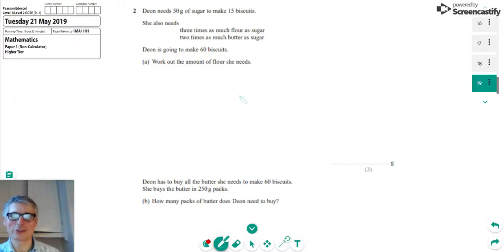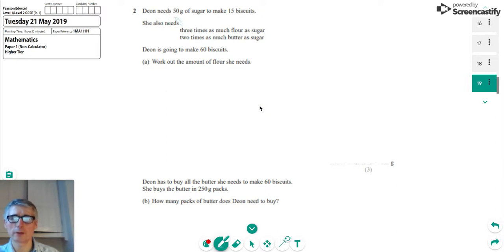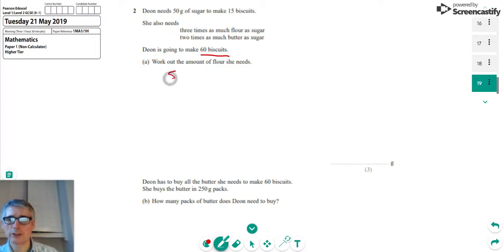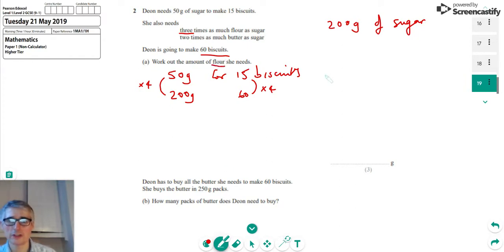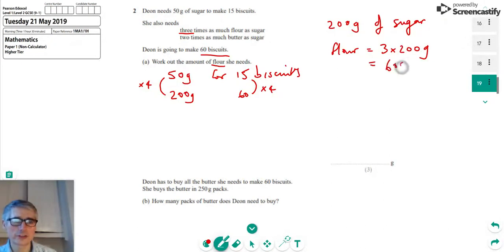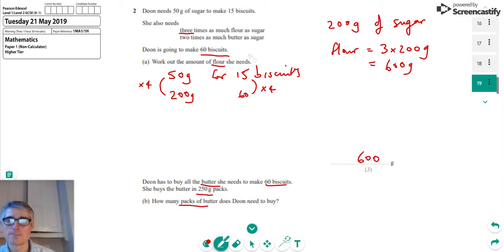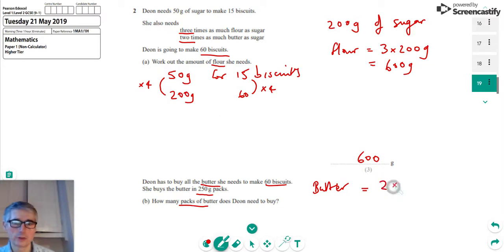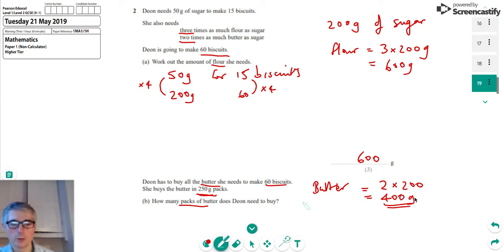Proportionality in Recipes, Edexcel 2019 Maths GCSE Higher Tier Paper 1 Question 2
Here we continue go through the Edexcel 2019 Maths GCSE Higher Tier Paper from 2019.  This is question 2 and is about proportionality when applied to a recipe. Here we are given the amount of ingredients required to make 15 biscuits, and we are asked how much flour we will need to make 60 biscuits. The second part of the question asks us to work out if we have enough money to buy the butter required for 60  biscuits, given the price and weight of one pack of butter.
We hope this video is helpful in letting achieve a greater understanding of GCSE level maths, and for more help see our